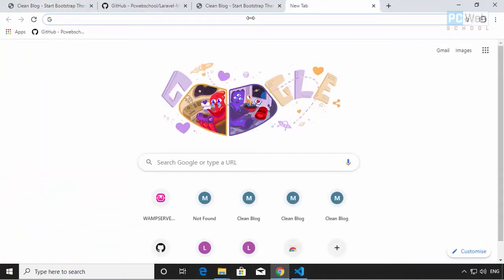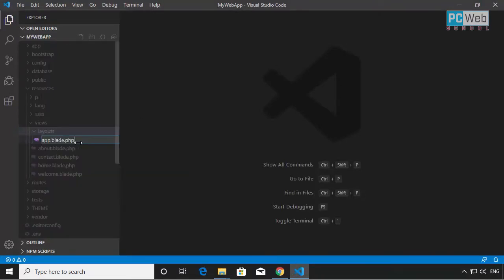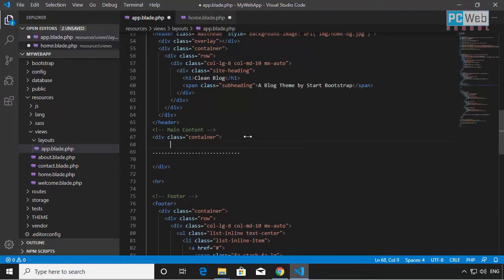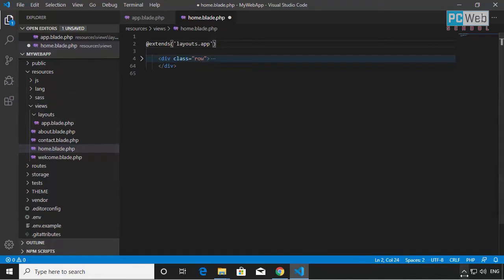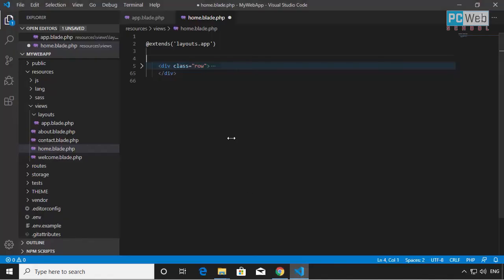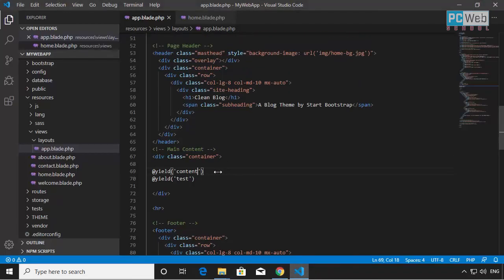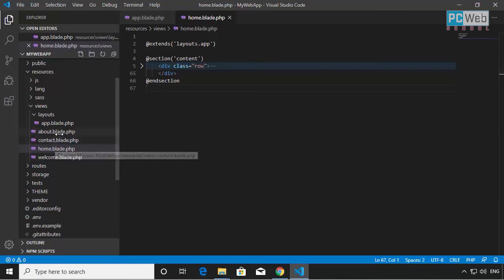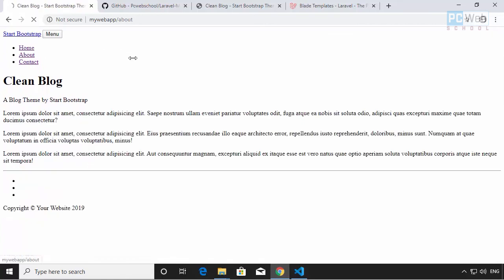4.02 - Laravel 6.0 Course - Create Front End | Create the Laravel Layout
In this tutorial will view how to Create the Laravel Layout

Instalat Wamp en Windows 10